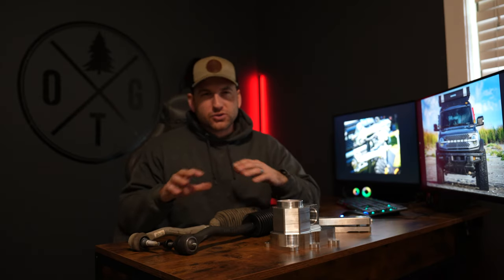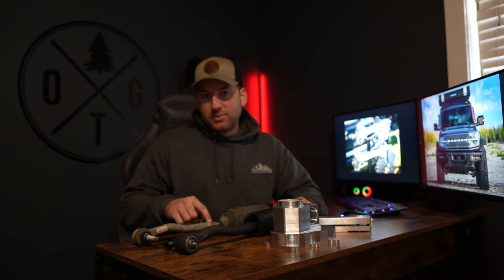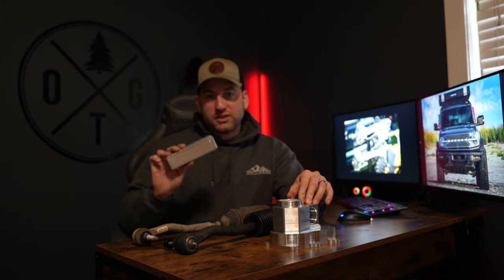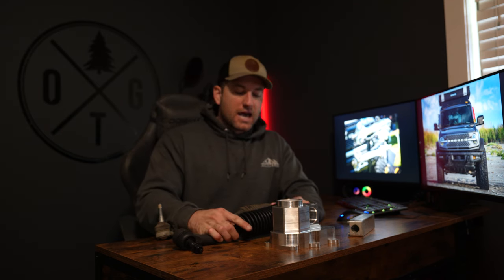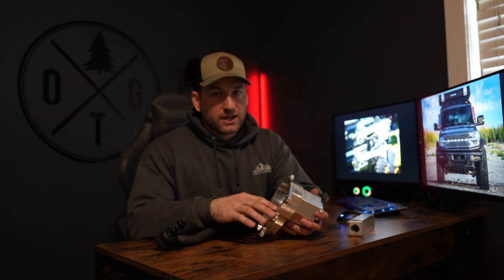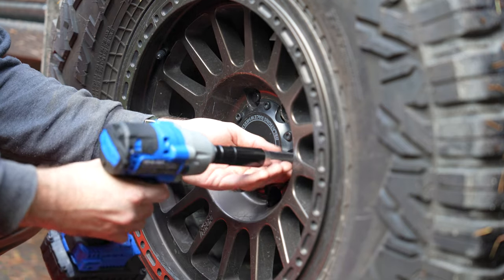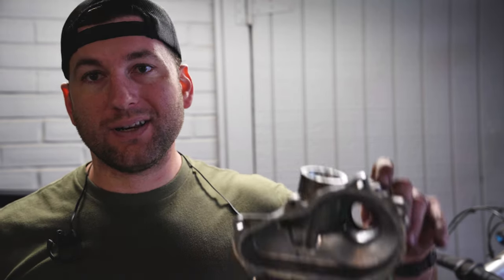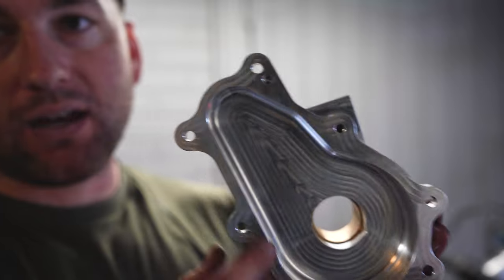The REAL reason the Bronco Tie Rods SUCK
The Bronco tie rod issue is something that almost everyone has heard about, but I don't believe the full truth has been shared about the issue. In this video, I am going to discuss the root cause of the weak Bronco Tie Rods, as well as what I feel is the correct solution for it, which in my opinion is the Icon Tie Rod kit and the 74 Weld end cap replacement.

iKamper:
Follow this link below and enter these codes at checkout!

Amazon Store: